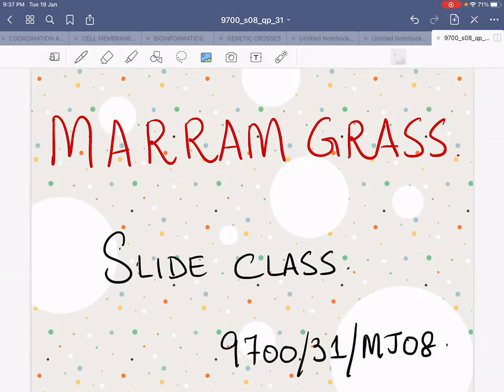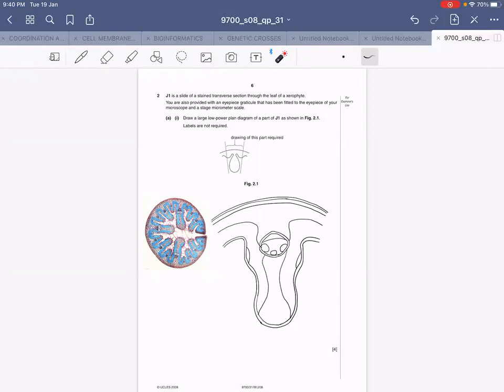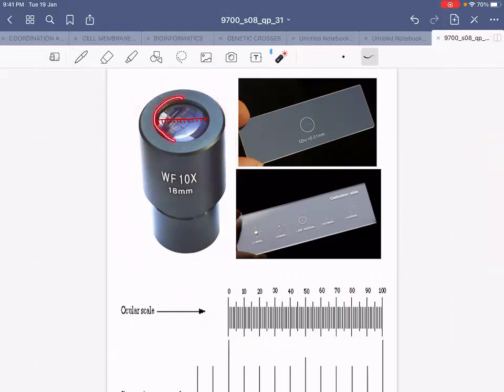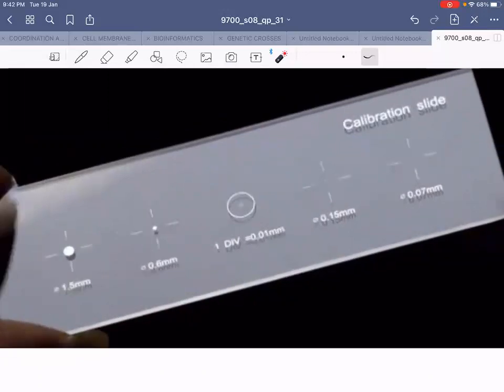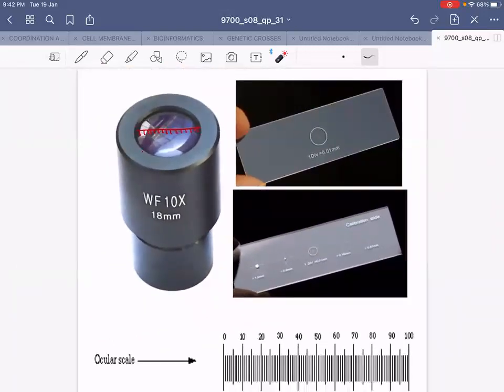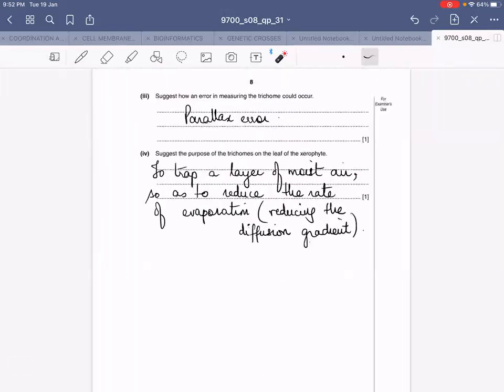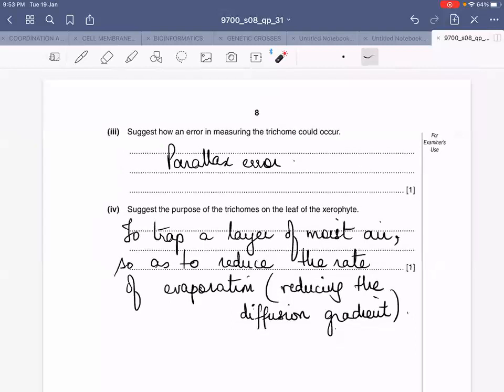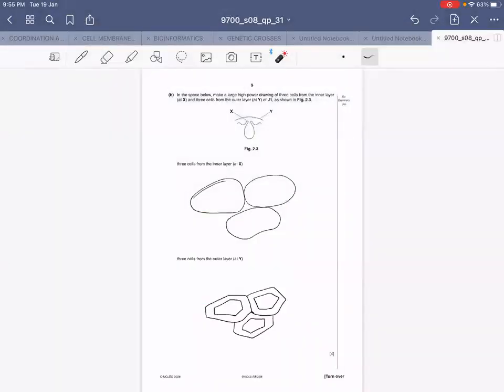Marram Grass | A Level - Practical Skills P3 | Biology with Dr Lakho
marram grass
alignate beads
bio paper
a level bio
as level bio
a2 bio
practical skills biology
paper 3 biology
Square Stem practical
square stem
easy bio lecture
what is animal nutrition
animal nutrition
animal nutrition absorption
animal cells
cells
bio
bio easy
biology
sir
teacher
dr
dr akho
lakho
dr lakho
bio simplified
best teacher
top teacher
bacterial cells
specialized cells
special cells
plant cells
cell intro
how to learn bio
biology
bio cellls
bio cells